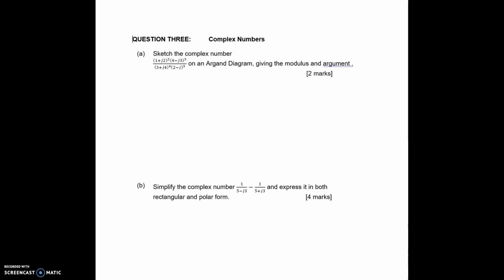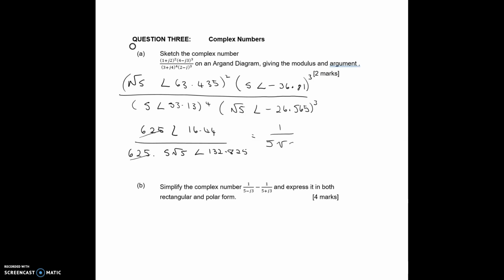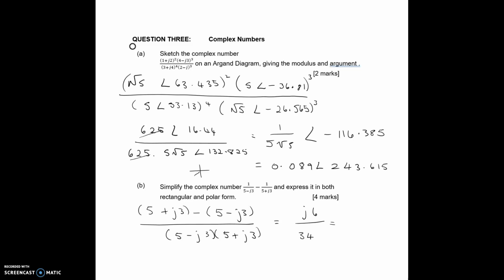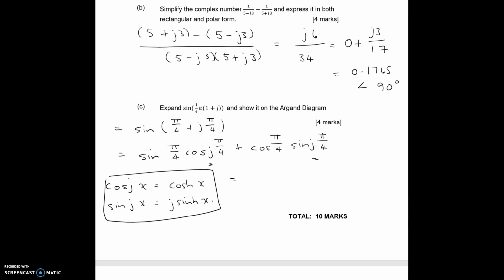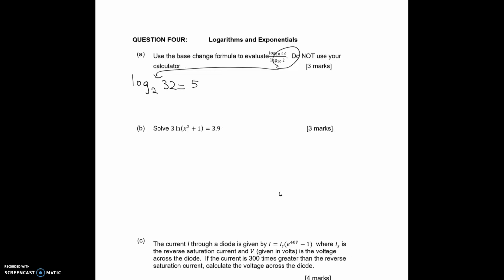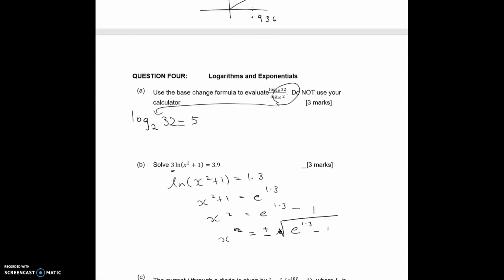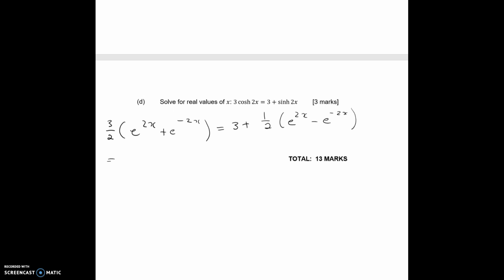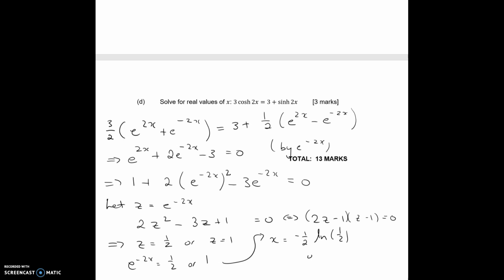MG5004 tri 2 exam q3 and q4